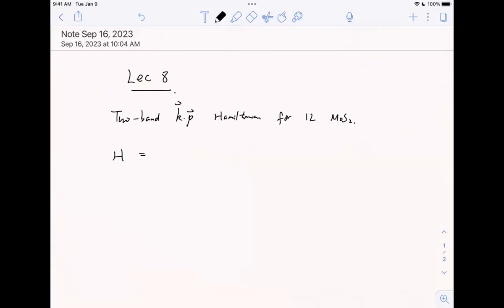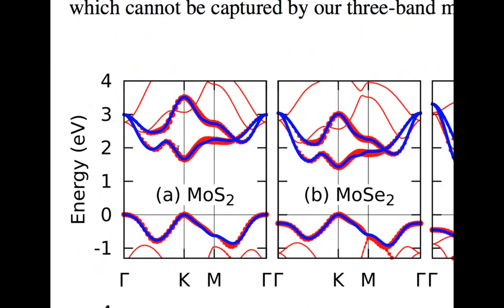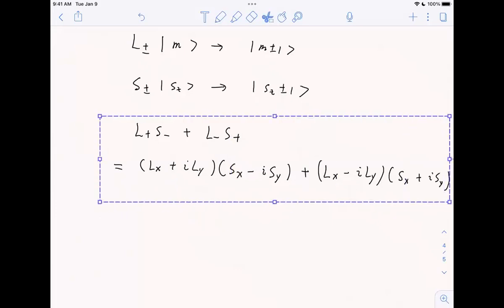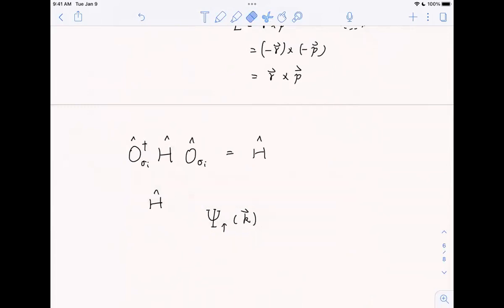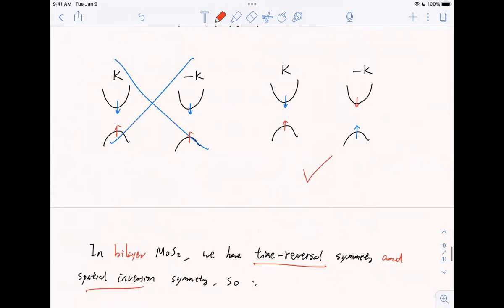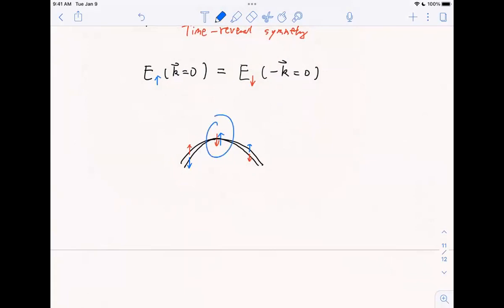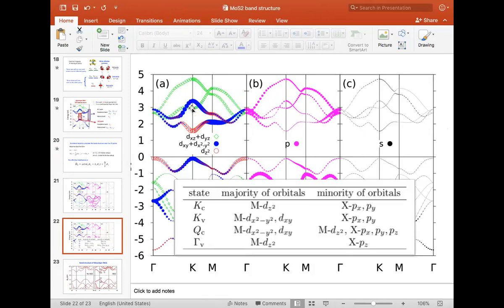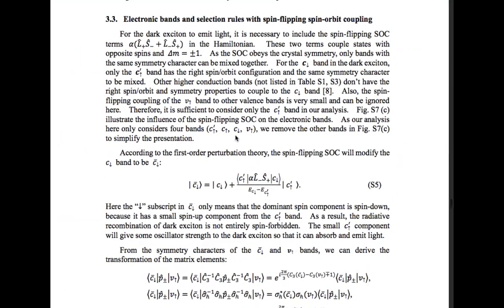Lec 08 Spin orbit coupling in Monolayer TMDs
This lecture focuses on Spin orbit coupling in Monolayer Transition Metal Dichalcogenides (TMDs)